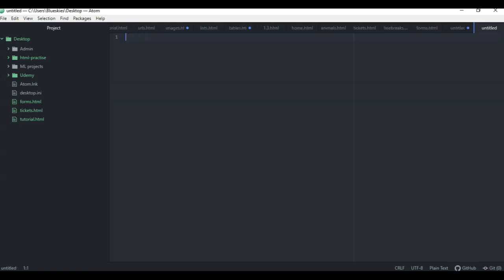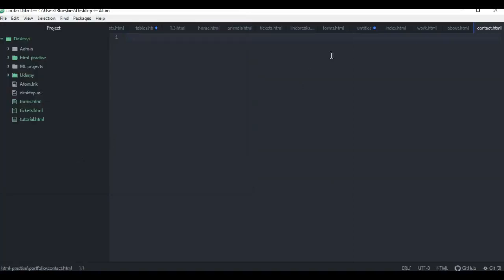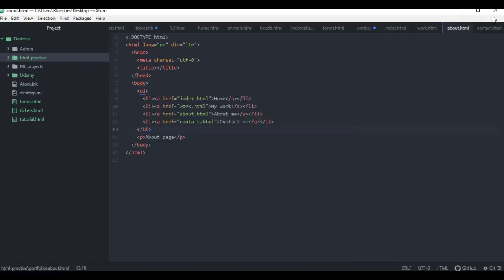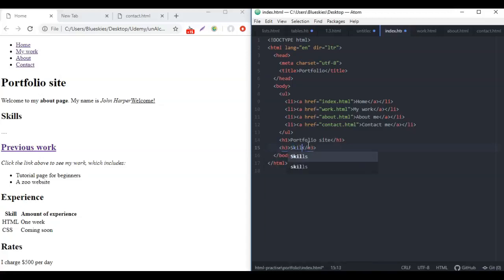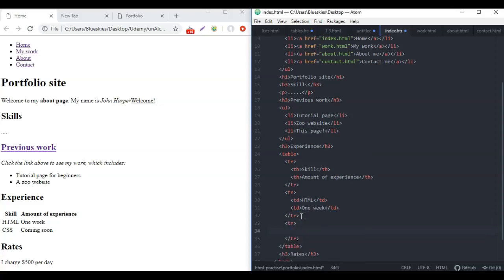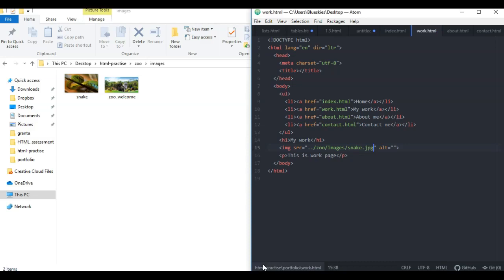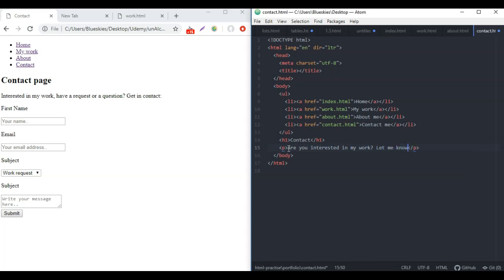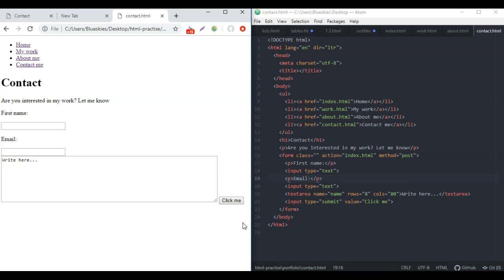22. Practical - Updating Your Portfolio Website - Solutions - Part 1